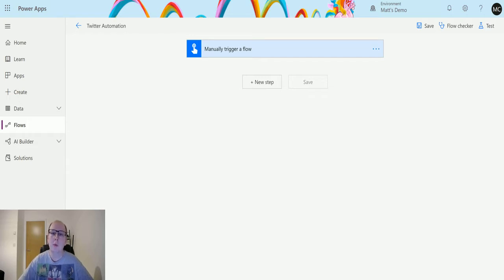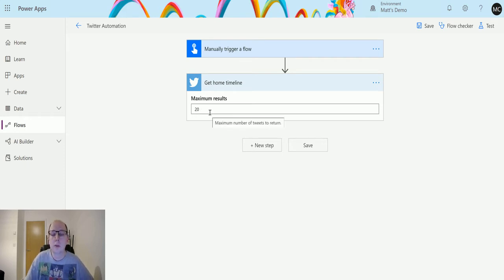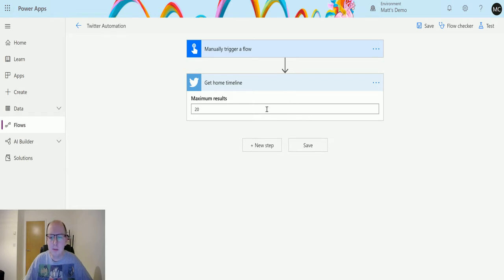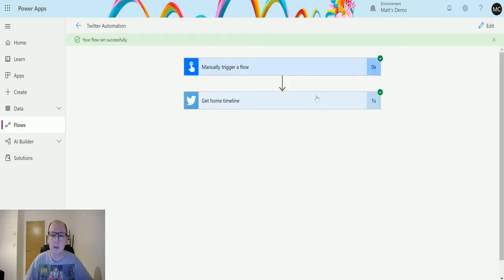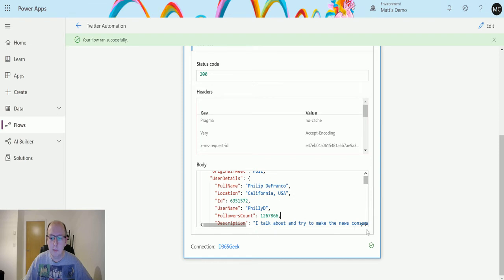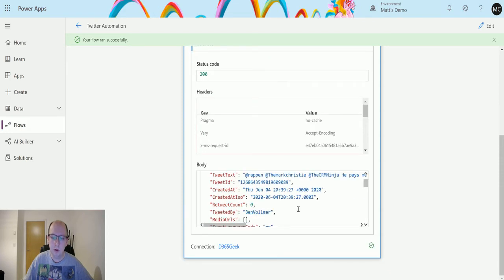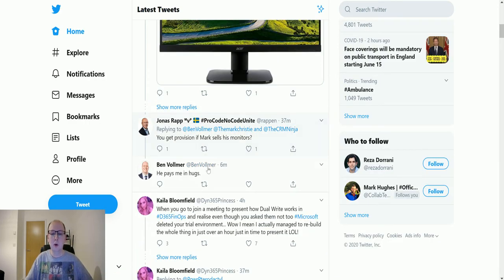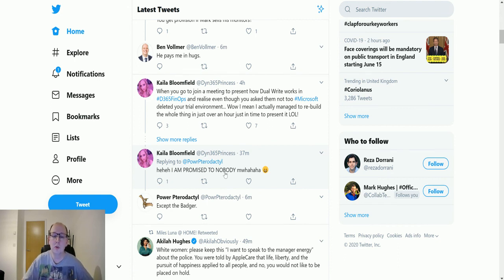Flow Actions: Twitter - Get Home Timeline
In this video, I go through the Twitter Action - Get Home Timeline. Power Automate is a powerful automation and integration tool with over 300+ data connectors.